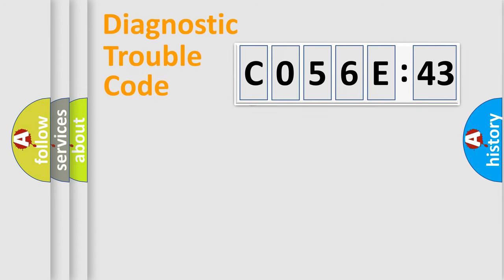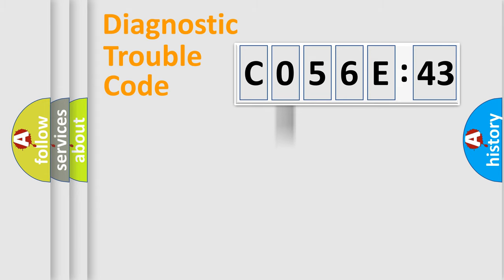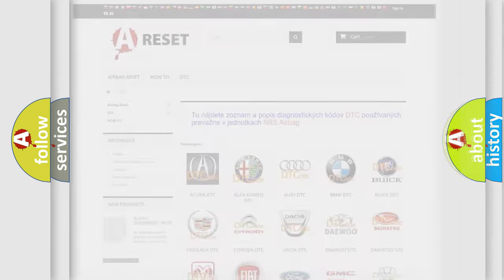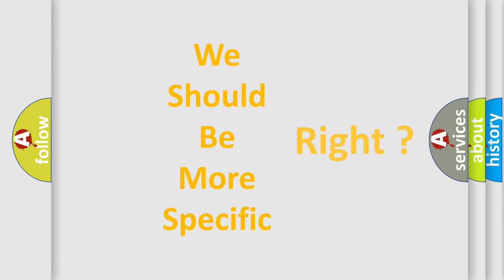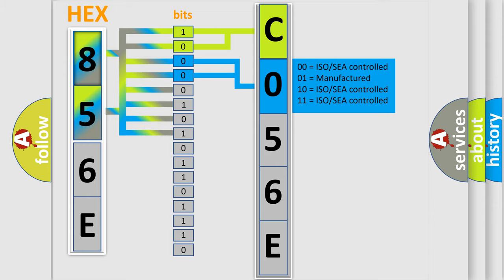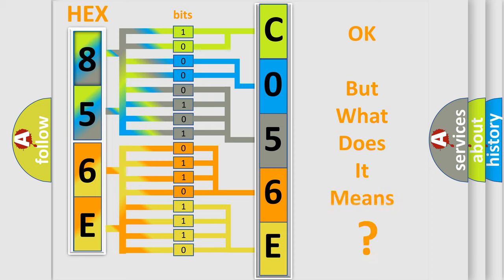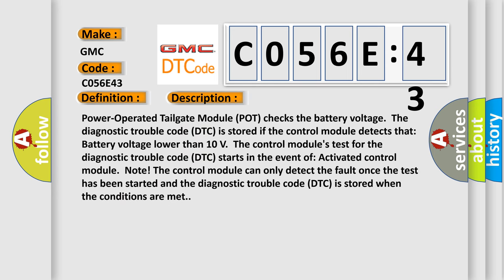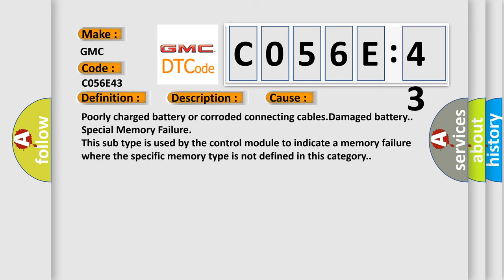DTC GMC C056E-43 Short Explanation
Contents:
0:21 Basic DTC analysis according to OBD2 protocol standard.
1:48 Insight into programming
2:58 A diagnostically understandable description of the Diagnostic Trouble Code
3:05 Basic error definition

Make:
GMC
Code:
C056E 43
Definition:
Battery Voltage. General Electrical Failures. Circuit Voltage Below Threshold
Description:
Power-Operated Tailgate Module (POT) checks the battery voltage.The diagnostic trouble code (DTC) is stored if the control module detects that: Battery voltage lower than 10 V.The control modules test for the diagnostic trouble code (DTC) starts in the event of: Activated control module.Note! The control module can only detect the fault once the test has been started and the diagnostic trouble code (DTC) is stored when the conditions are met.
Cause:
Poorly charged battery or corroded connecting cables.Damaged battery.